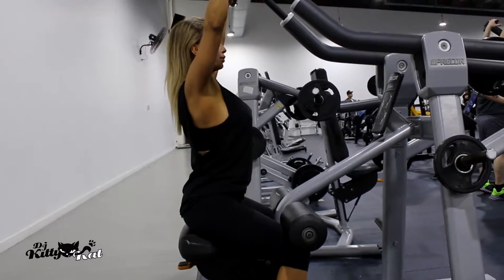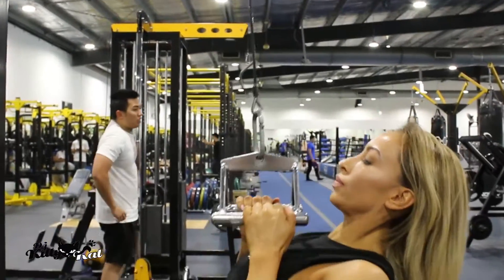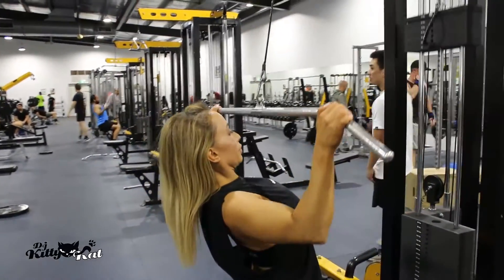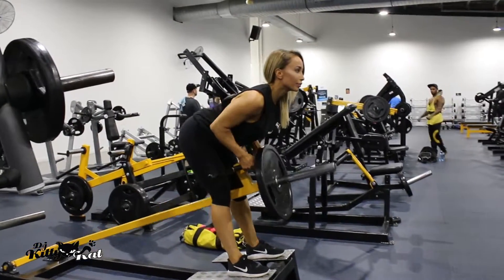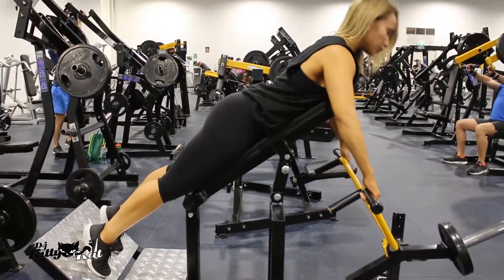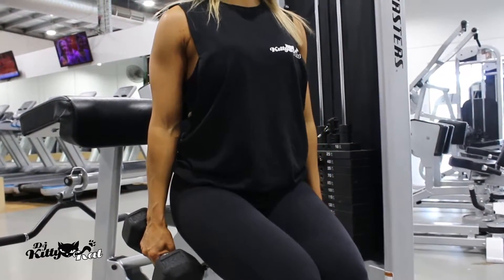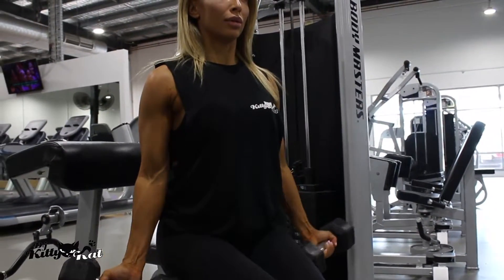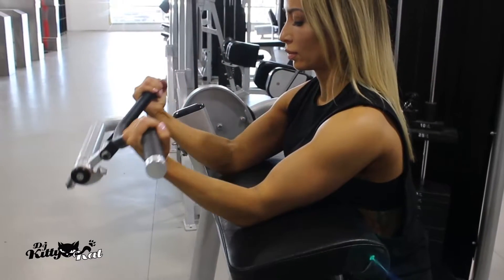BACK AND BICEPS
Pulldowns, Bent Over Rows,Seated Dumbell Curls